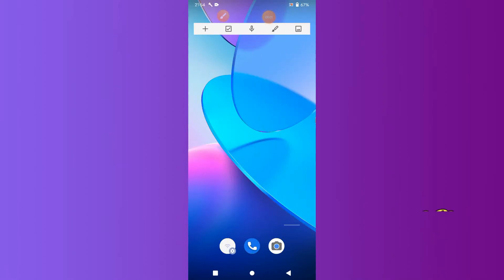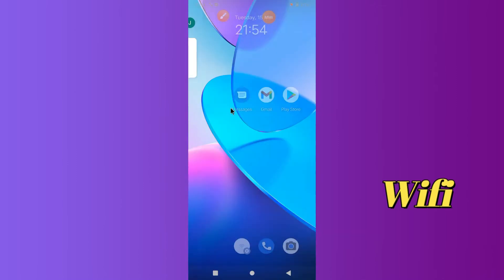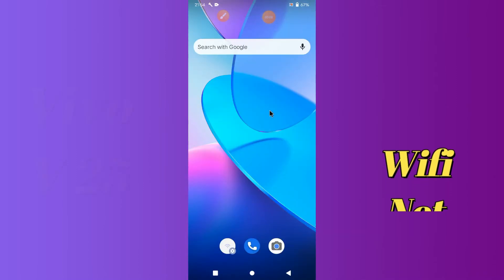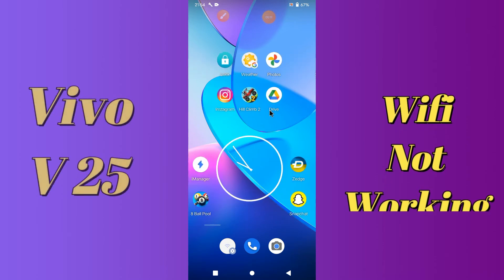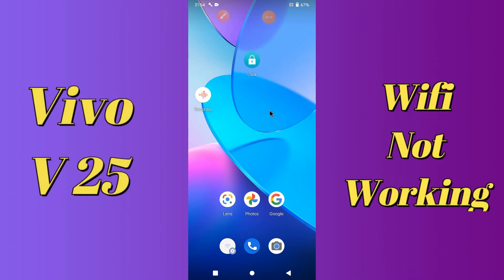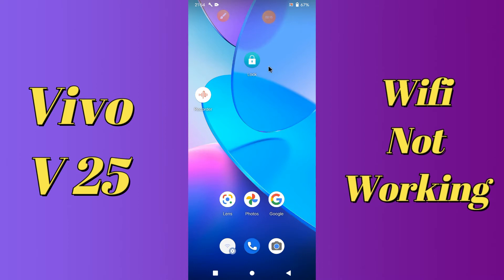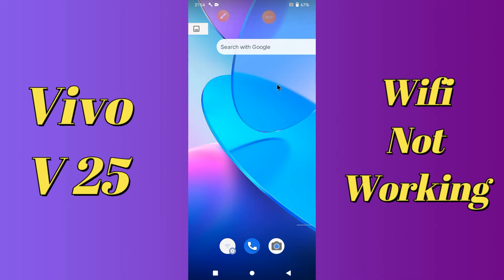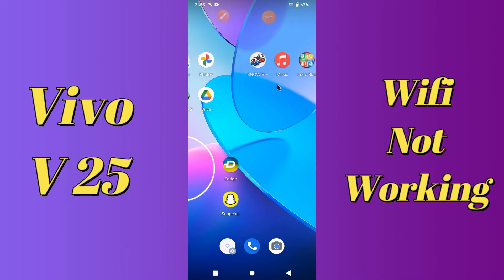Vivo V25 Wifi Not Working Problem || Wifi Probem || Wifi Issue {V2202}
Vivo V25 Wifi Not Working Problem